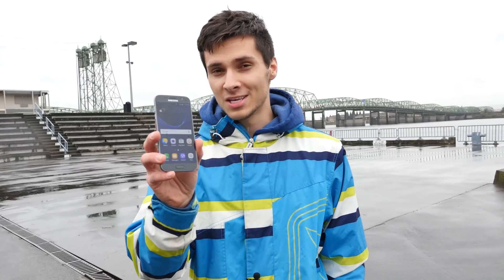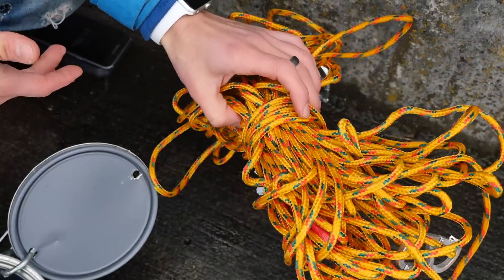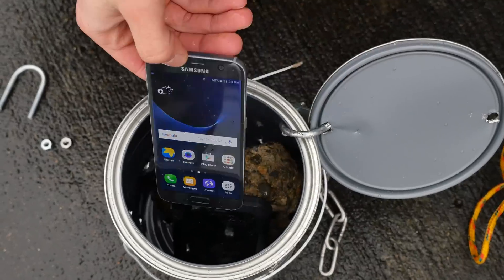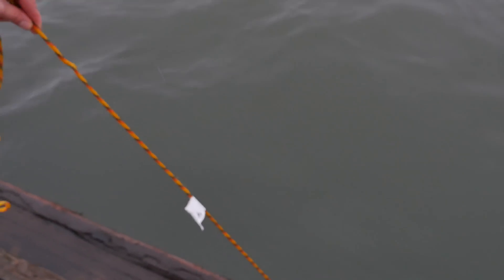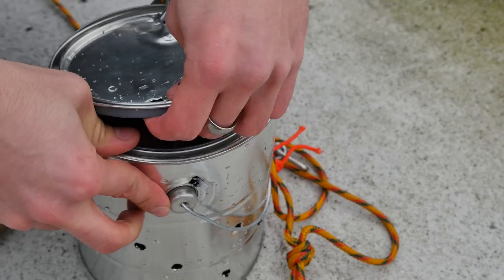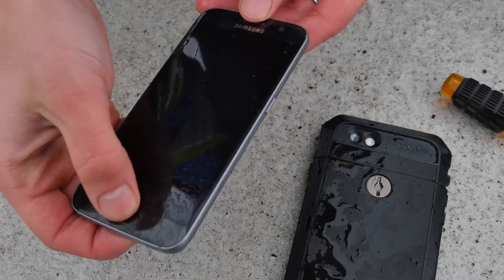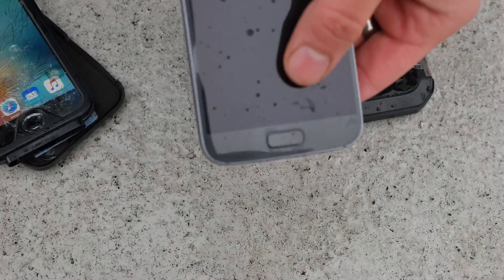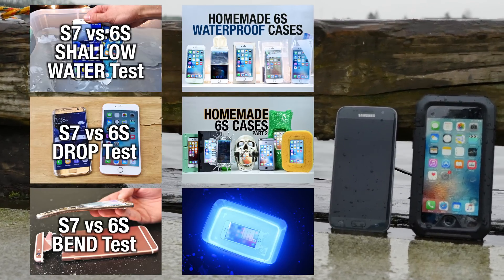Samsung Galaxy S7 DEEP Water Test - Can S7 Survive 35 Feet?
How Deep Can Samsung Galaxy S7 Go? Can It Survive 35 Feet in a River? Results Compared to 6S in Waterproof Case!